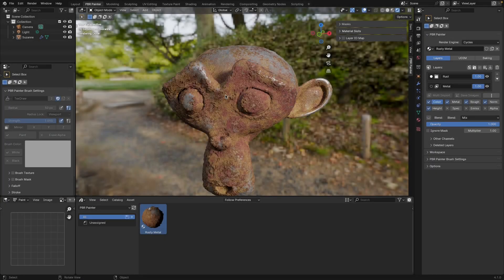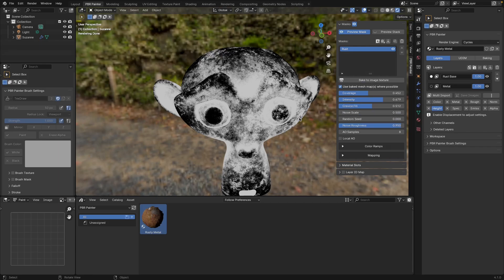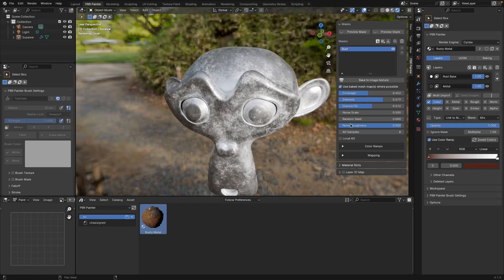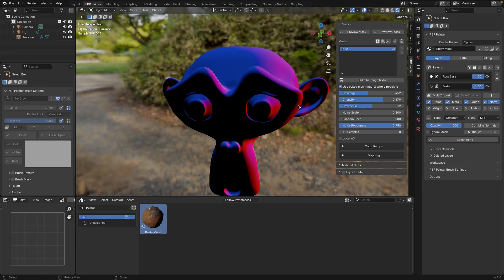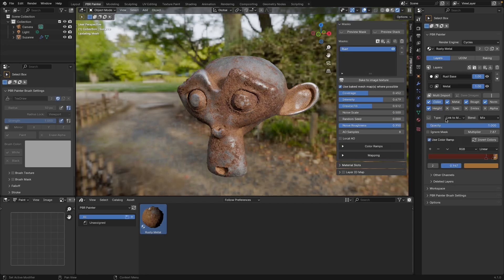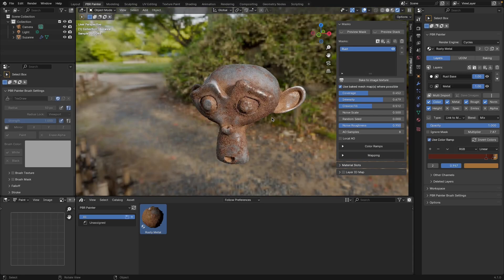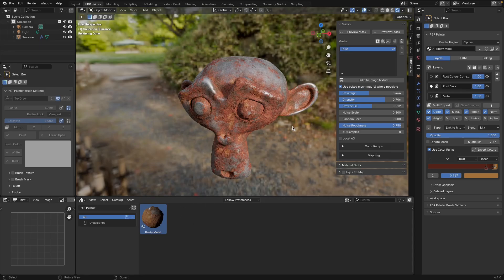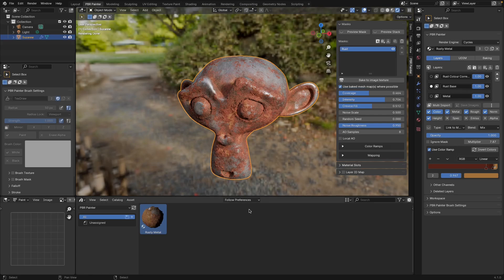Making Procedural Rust using PBR Painter 3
In this hands-on tutorial I demonstrate how to use PBR Painter 3 to generate amazing and tuneable procedural rust, which can be applied to your favourite metal materials. This video gives a great overview of some of the key features in PBR Painter, including masking and procedural texturing.

Chapters:
0:00 - Video introduction
0:27 - Starting with a metal base
0:52 - Adding a base rust layer
1:01 - Setting up a Rust mask
2:02 - Setting up the channels
     2:20 - Base Color
     4:55 - Metallic and Roughness
     5:27 - Normals
     6:03 - Height/Displacement
6:30 - Fine-tuning the channels
7:48 - Procedural colour adjustment
9:30 - Linking layers with a Layer mask
11:00 - Other hints and tips
12:30 - Video wrap-up